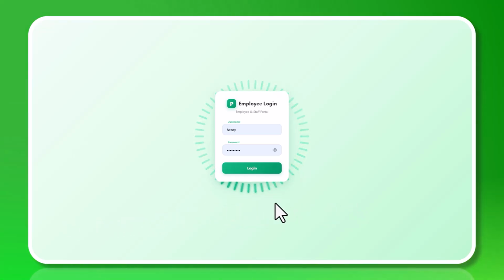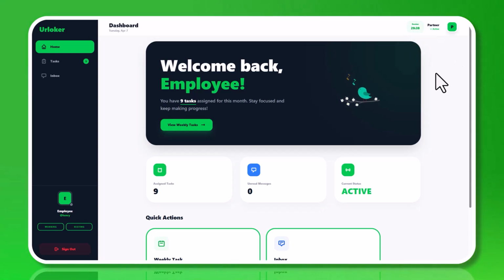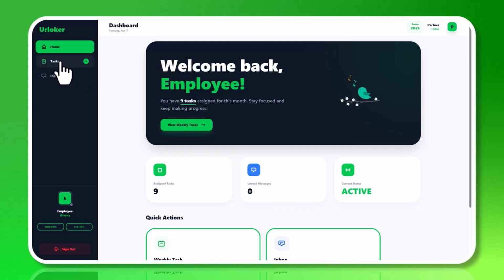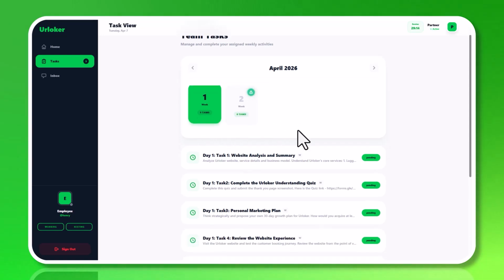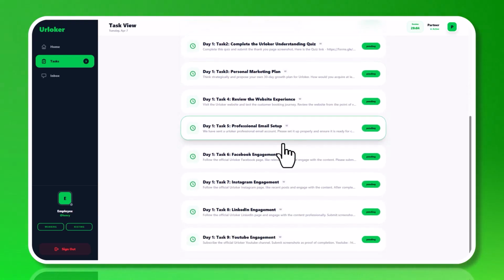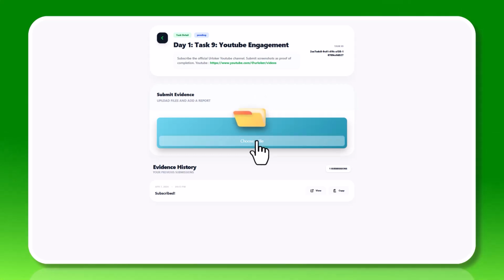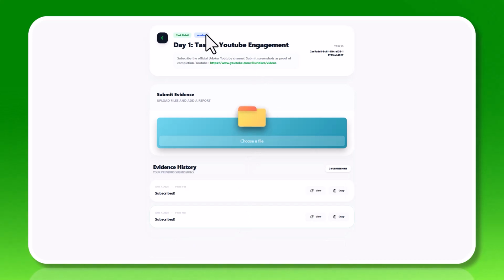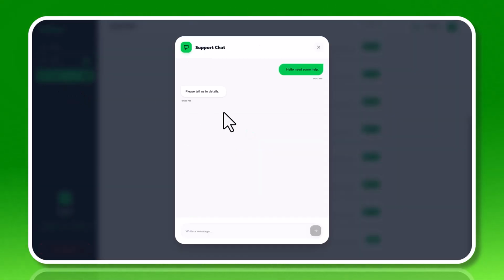Welcome to the official step-by-step guide on using the Urloker Employee Portal! 💼✨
In this quick and easy tutorial, we’ll walk you through everything you need to know to navigate your new workspace efficiently. Whether you are logging in for the first time or need a refresher on submitting your daily assignments, we've got you covered.

📌 What you'll learn in this video:
• 0:00 - How to log in with your employee credentials.
• 0:10 - A tour of the Dashboard (understanding session timers, active status, and quick actions).
• 0:37 - How to navigate the 'Tasks' tab and view your weekly schedule.
• 1:00 - Step-by-step guide on how to complete a task and upload screenshot evidence.
• 1:37 - How to use the Inbox/Support Chat to communicate with admins.
Stay focused and keep making progress! Remember to keep an eye on your session timer and check your inbox regularly for important updates from the team.
📱 Need to work on the go? You can find links to download the Urloker Partner App for iOS and Android directly on your portal dashboard.